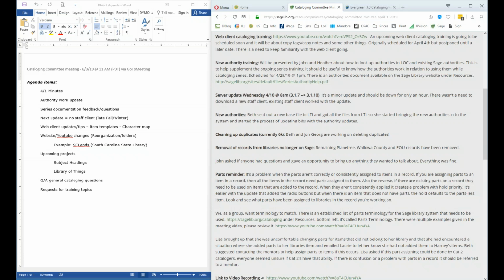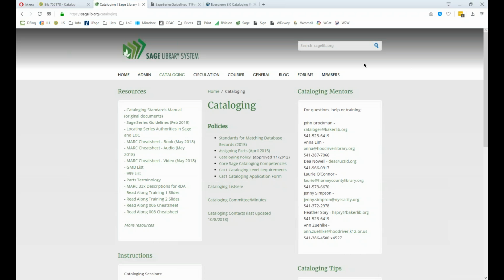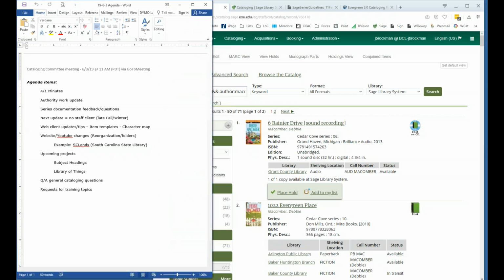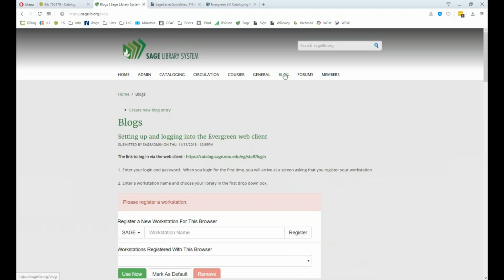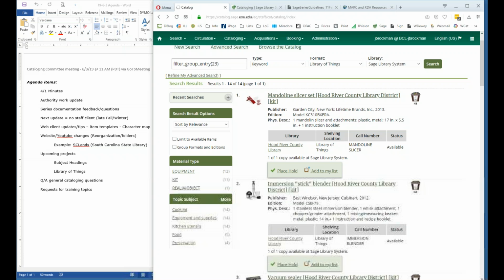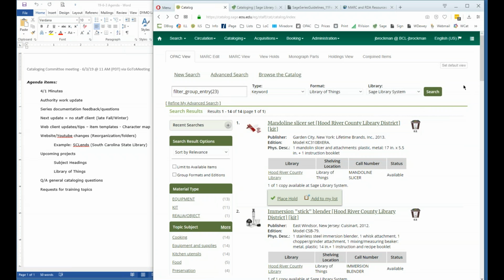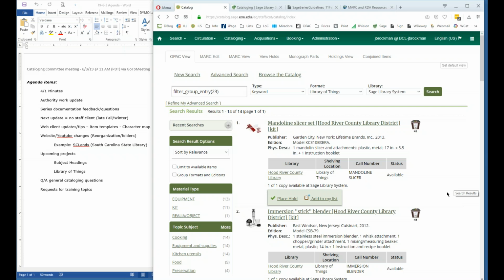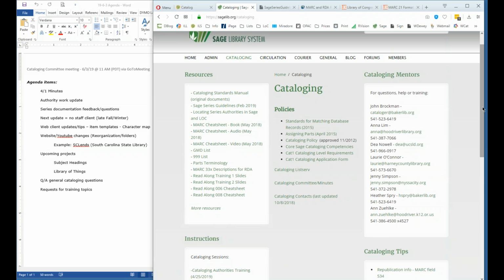2019 06 03 Cataloging Committee meeting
Agenda items:  4/1 Minutes -- Authority work update -- Series documentation feedback/questions -- Next update = no staff client (late Fall/Winter) -- Web client updates/tips, (item templates - Character map) -- Website/Youtube changes (Reorganization/folders), Example: SCLends (South Carolina State Library) -- Upcoming projects (Subject Headings, Library of Things) -- Q/A general cataloging questions -- Requests for training topics